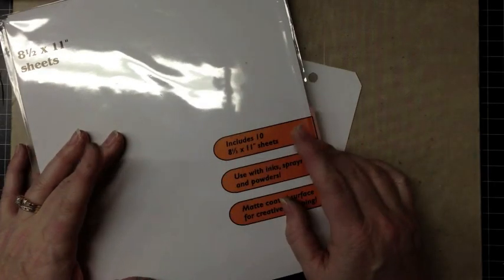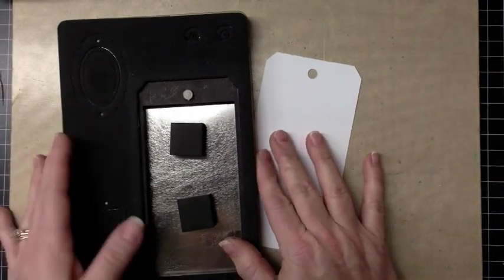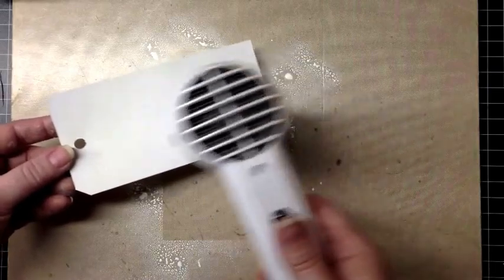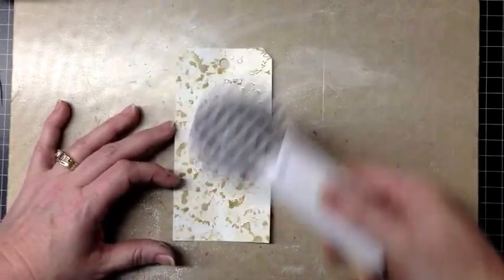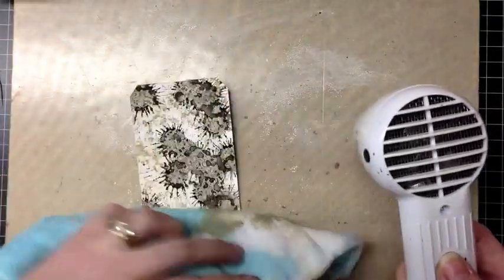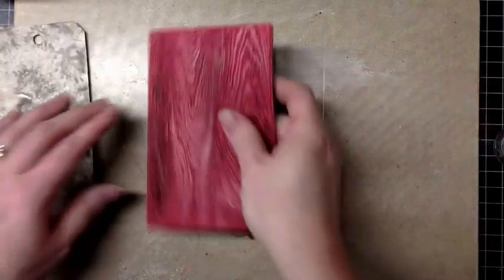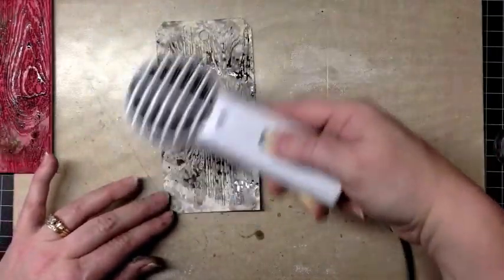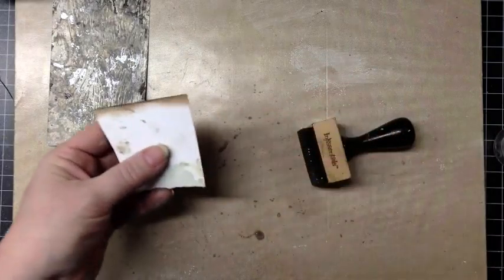Specialty Stamping Paper Woodgrain Background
In this video I share the technique for creating a background for a stamping project featuring Tim Holtz Distress Stain on Ranger Ink Specialty Stamping Paper.